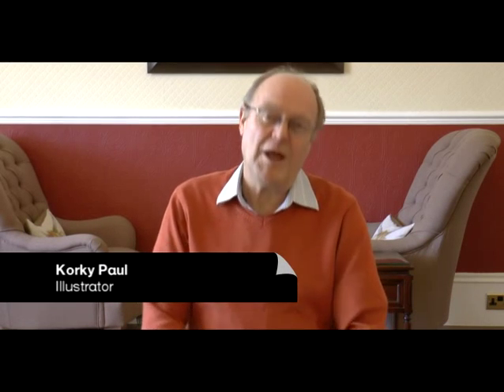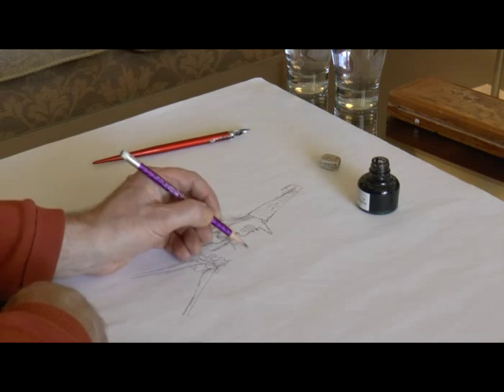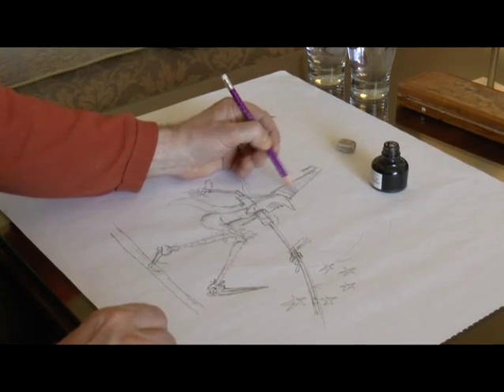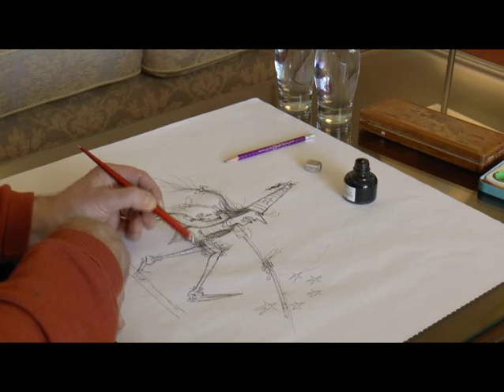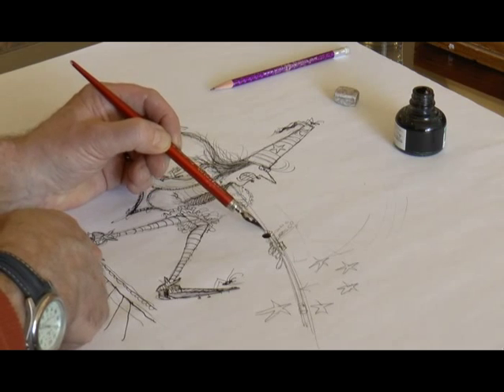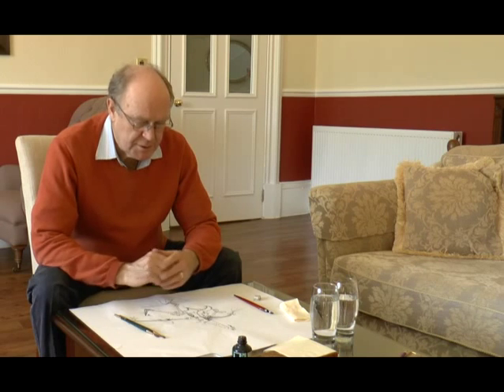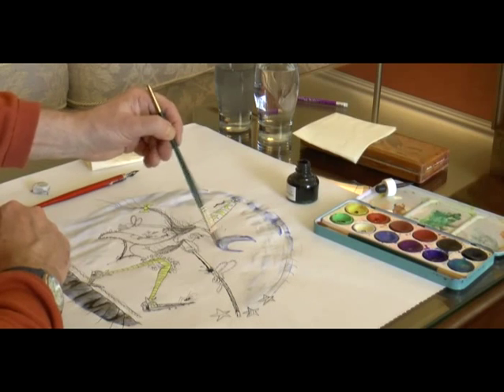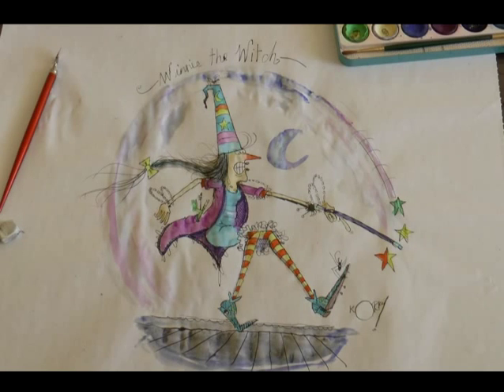Korky Paul's Top Tips for Bringing Your Characters to Life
Watch as Korky draws Winnie the Witch, from a rough pencil sketch to a full colour illustration, and see how Winnie's gestures, expression, clothing and surroundings all help to bring her to life on the page.

Filmed on location in Stirling as part of the Scottish Friendly Children's Book Tour